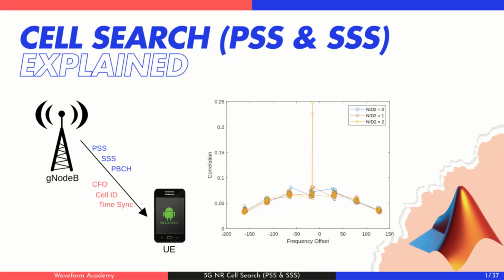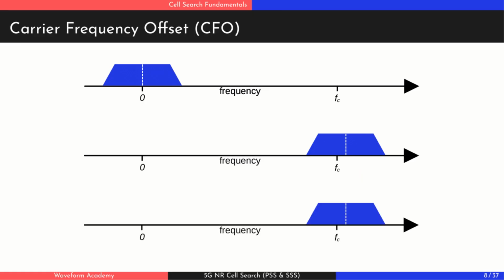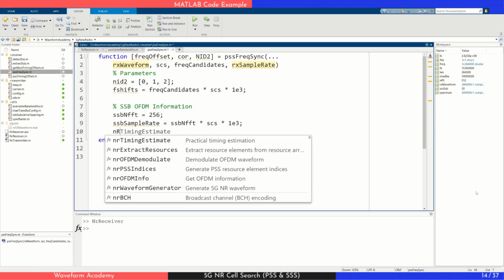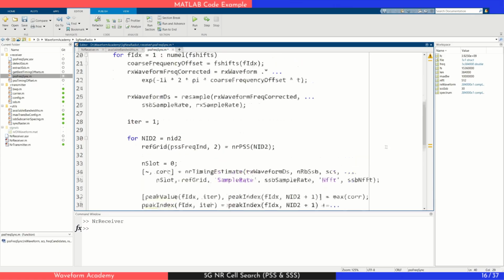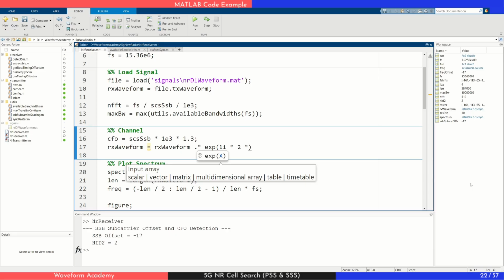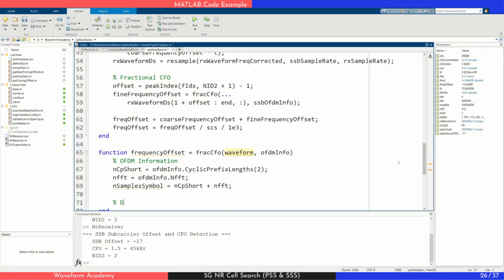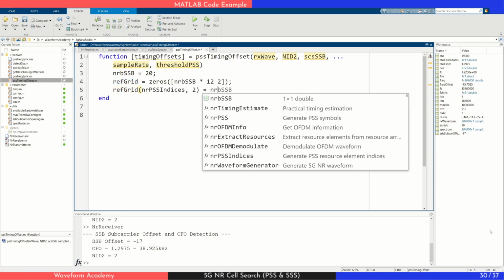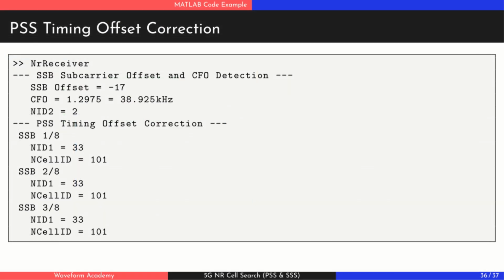Complete 5G Cell Search Receiver in MATLAB (PSS, SSS, CFO)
📡 In this tutorial, we walk you through the 5G NR cell search procedure and show how to implement a complete 5G receiver in MATLAB. You'll learn how a User Equipment (UE) detects and connects to a 5G cell by processing PSS (Primary Synchronization Signal) and SSS (Secondary Synchronization Signal), estimating carrier frequency offset (CFO), performing time synchronization, and calculating the Physical Cell ID.

💡 This is the third video in our 5G waveform series and includes both theory and MATLAB implementation of the 5G cell search process.

🔍 What You'll Learn:
✅ What is 5G NR Cell Search
✅ Structure of the Synchronization Signal Block (SSB)
✅ Role of PSS and SSS in synchronization
✅ CFO estimation and subcarrier offset detection
✅ Time synchronization using correlation
✅ Physical Cell ID detection
✅ Step-by-step MATLAB code for a 5G receiver

⏱️ Chapters
0:00 – Introduction
0:41 – Cell Search Basics
1:51 – Time & Frequency Synchronization
2:53 – Carrier Frequency Offset (CFO)
4:34 – MATLAB: 5G Waveform Loading & Visualization
6:06 – MATLAB: Coarse Frequency Offset Estimation Using PSS
12:59 – MATLAB: Simple Channel with CFO
14:51 – MATLAB: Fine Frequency Offset Estimation Using CP
18:53 – MATLAB: Time Synchronization and SSS Decoding